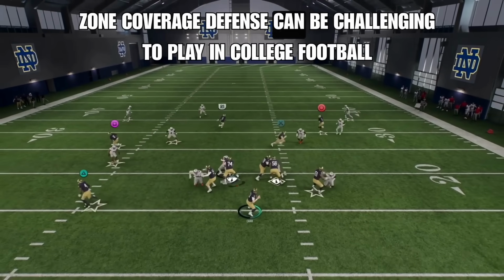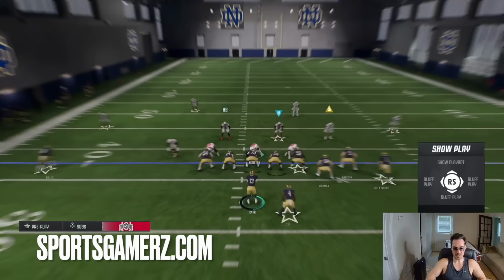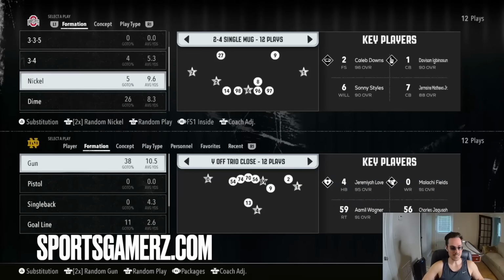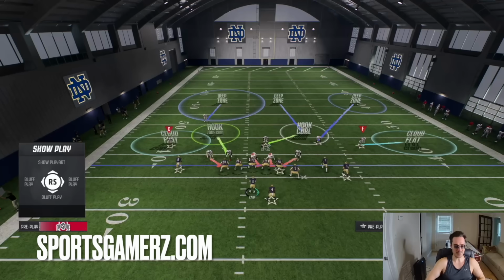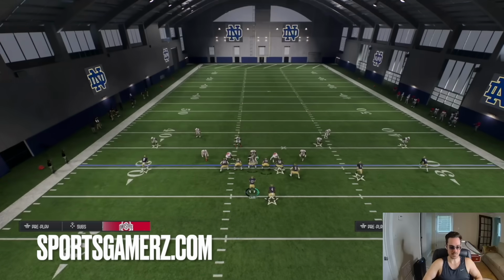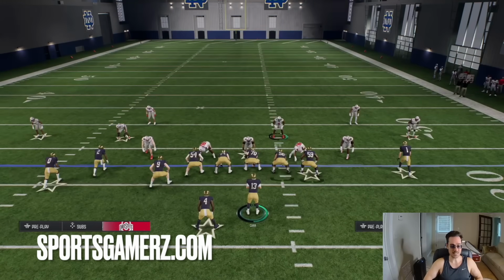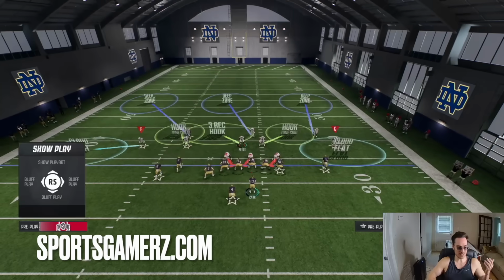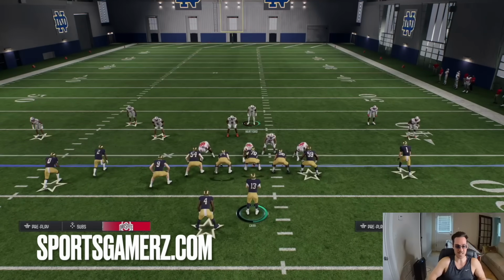The SECRET To Play LOCKDOWN Zone Coverage Defense In CFB 26!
If you want to learn how to play and how to win more games in College Football 26, this is the place for you! Receive College Football 26 gameplay, CFB 26 Ultimate Team, news, tips and tricks, nanos, money plays, glitches & more. Use our College Football 26 Offense and Defensive schemes to win more games NOW!